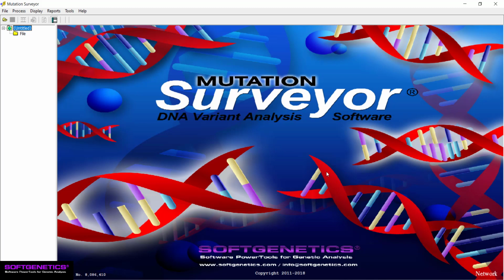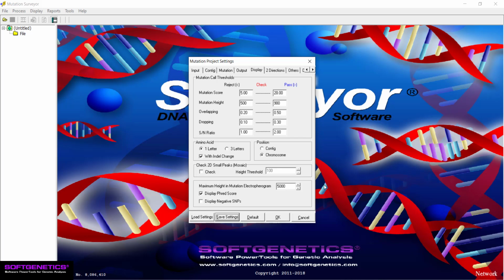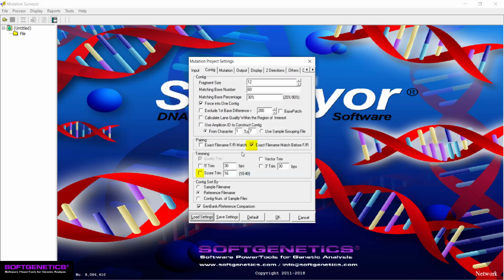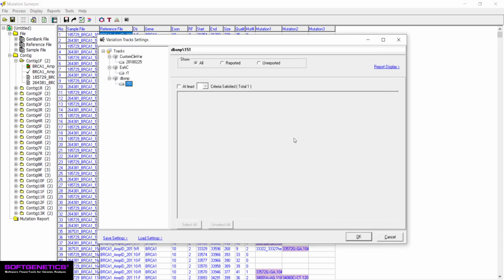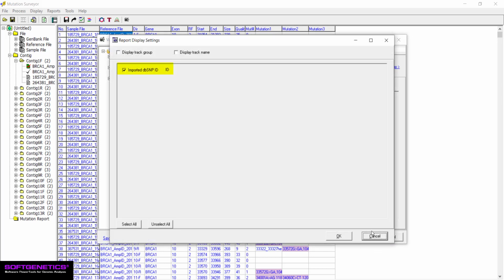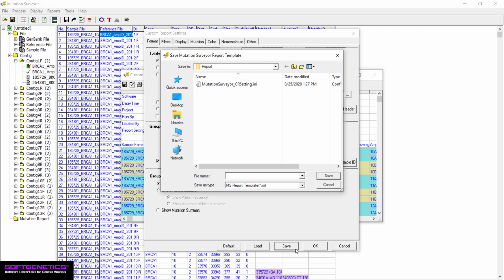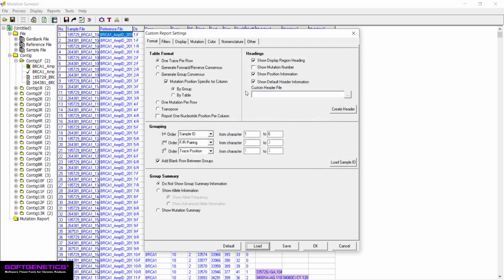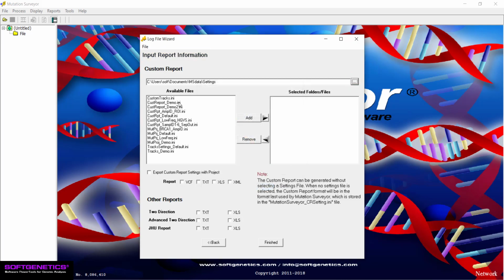Creating Custom Settings Files in Mutation Surveyor Software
Mutation Surveyor software enables the use of custom configuration files in some features of the software such as the Mutation Project Settings for setting your project parameters, the Variation Tracks for annotation display and mutation call filter settings, the Custom Report for customized output, and the Mutation AutoRun Tool to apply settings different from those last used by the software.
The creation of custom settings files allows for the establishment of templates that can be quickly loaded without the need for manual adjustment of settings.  A configuration file can be created for each type of analysis and can help ensure consistency when shared between users.  Please keep in mind that when a saved project file is loaded, project settings are updated to those used in that project, which may not be the appropriate settings for the next project run.  Loading configuration files can help guarantee the proper settings are always applied in your project.